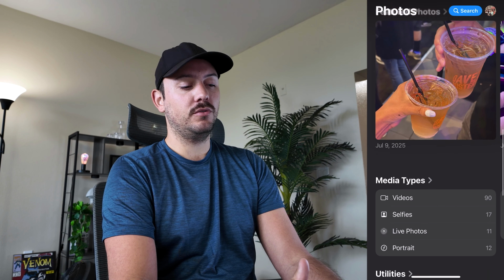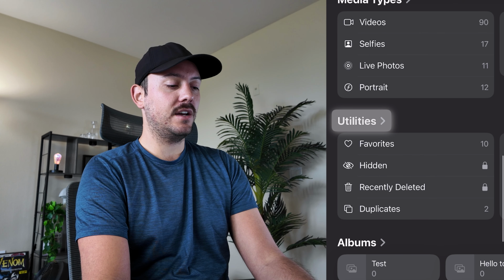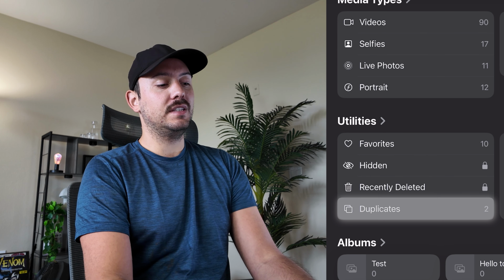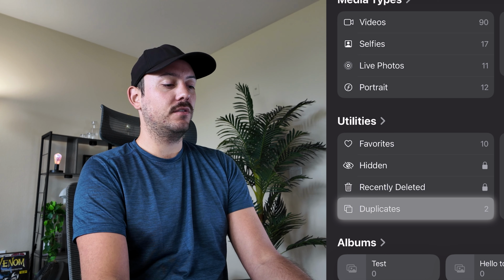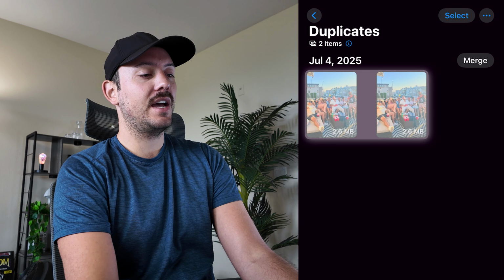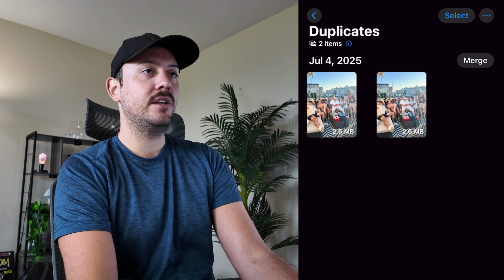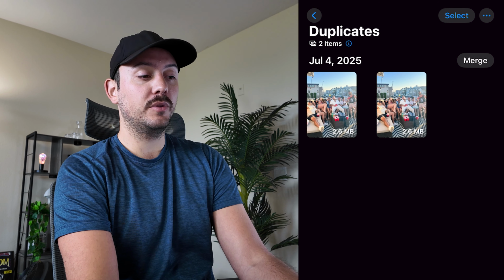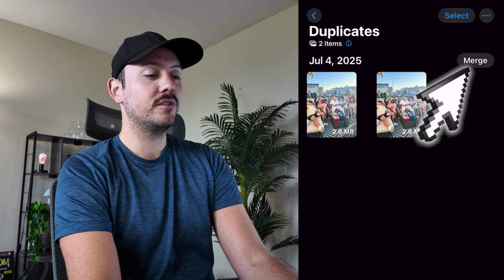How to Merge and Remove Duplicate Photos on iPhone (Free Up Storage Fast)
In this video, I’ll go over how to merge and remove duplicate photos on iPhone using the built-in Photos app. You’ll learn how to access the Duplicates folder under Utilities, select matching photos, and merge them to save storage. I’ll show each step clearly, from finding exact copies to cleaning up your Recently Deleted album. This quick tutorial helps you organize your photo library and keep your iPhone storage clean.

Be sure to watch this video all the way as I cover how to identify duplicates, merge similar pictures, and delete extra copies with one tap. These steps make it easy to manage photo storage, improve iPhone performance, and keep your camera roll clutter-free. I’ll also share how iOS automatically detects duplicates, so you don’t have to waste time searching manually. By following this guide, your iPhone will stay organized, efficient, and ready for new photos.

Merging and removing duplicate photos on iPhone keeps your storage space optimized and your gallery easy to navigate. The Photos app makes it simple to merge identical images, delete extras, and free up space instantly. Doing this regularly helps maintain a faster, cleaner iPhone experience with fewer unnecessary files. It’s the best way to organize your iPhone photos, manage storage, and keep your device running smoothly.

– Brett

Timeline:
0:00 - Introduction
0:13 - Scrolling to Utilities in Photos
0:19 - Tapping Duplicates
0:27 - Selecting Photos and Tapping Merge
0:31 - Merging Exact Duplicate Copies
0:50 - Deleting All Duplicates from Recently Deleted Album